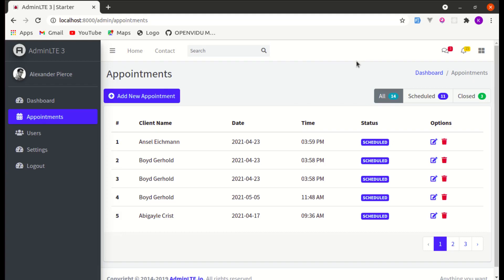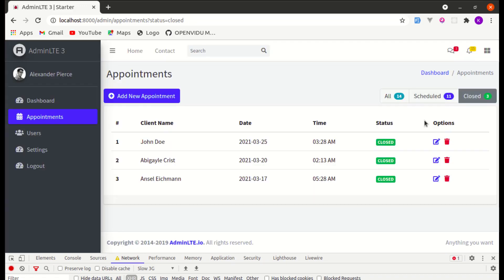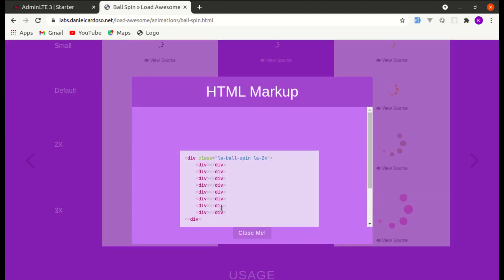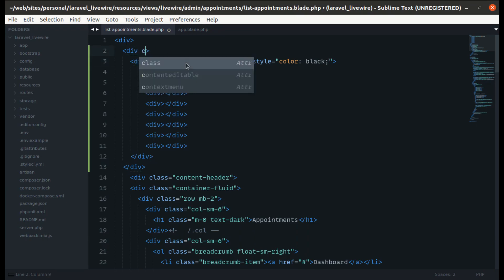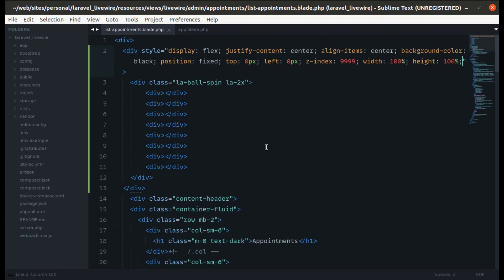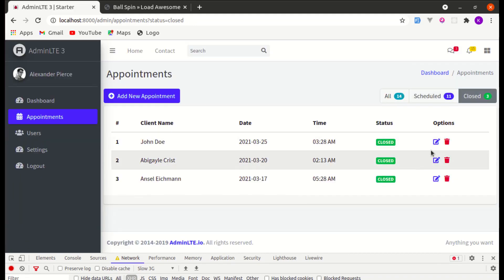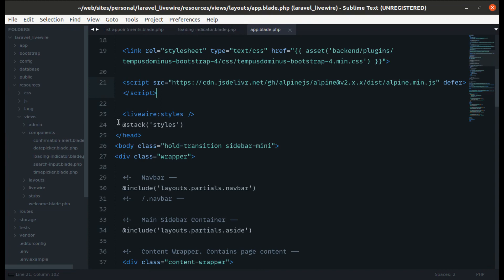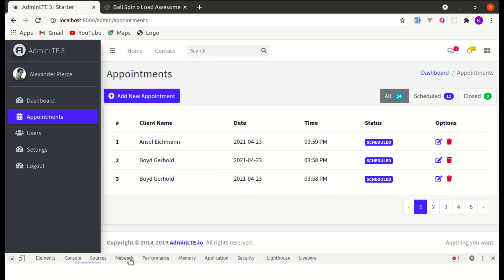Loading Spinner on Whole Page on Every Livewire Request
* How to add loading spinner on whole page using Laravel Livewire